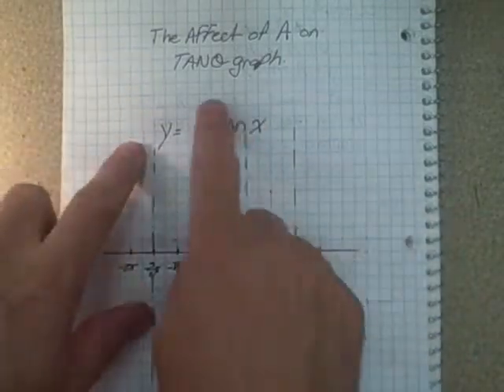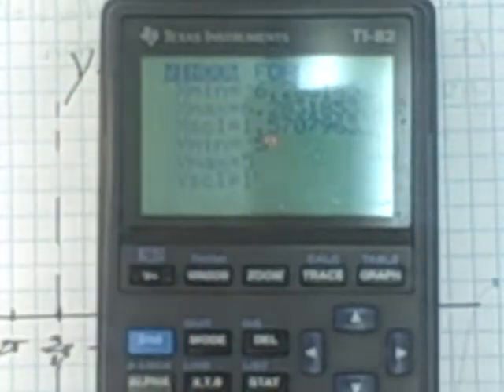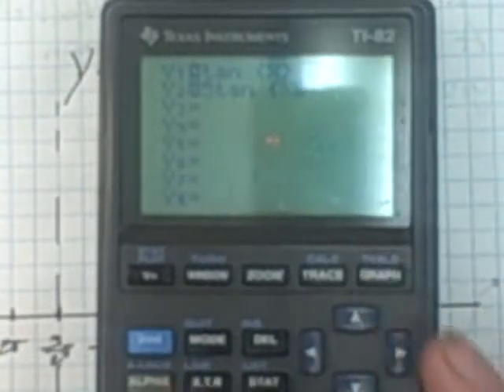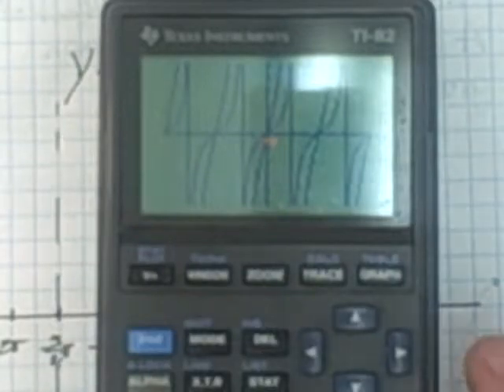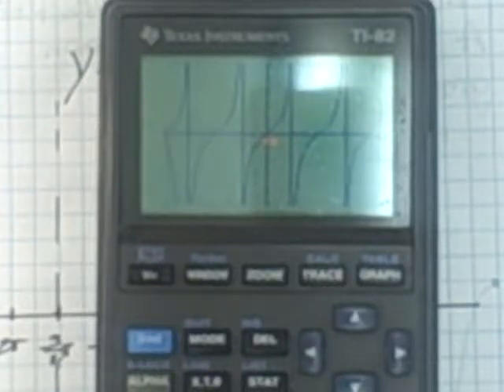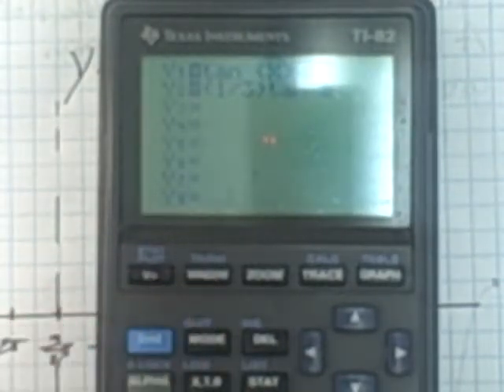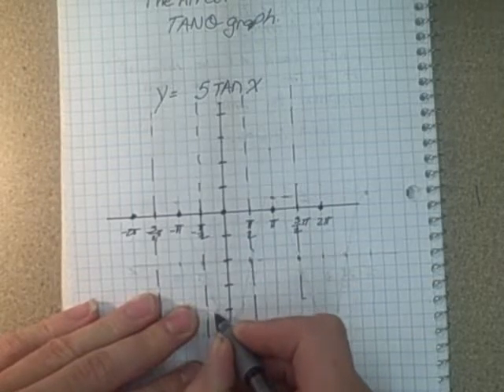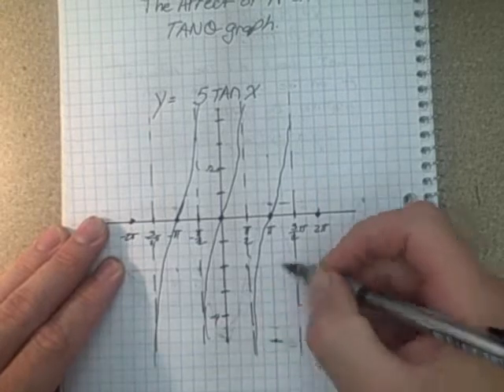2 2 drawing y=5tanx and the affect of A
Math C 30 Trig graphs